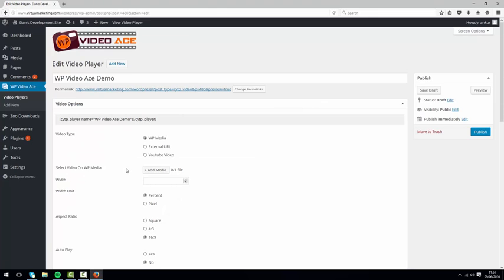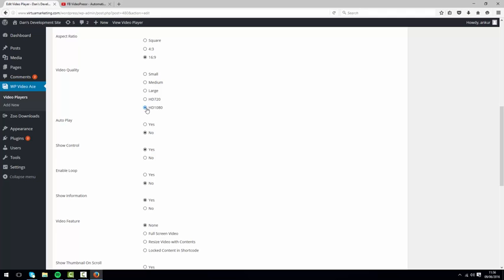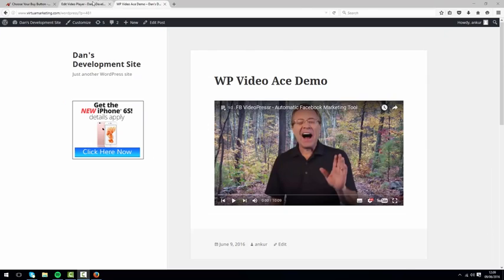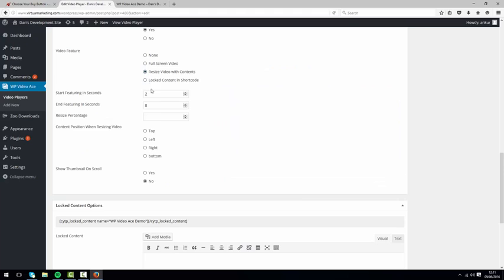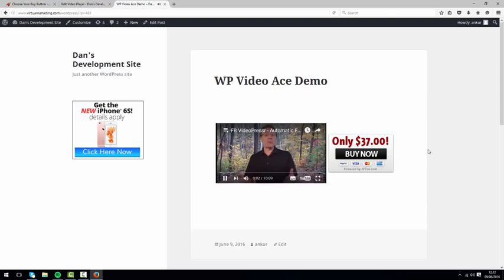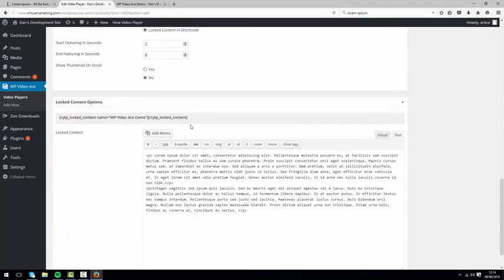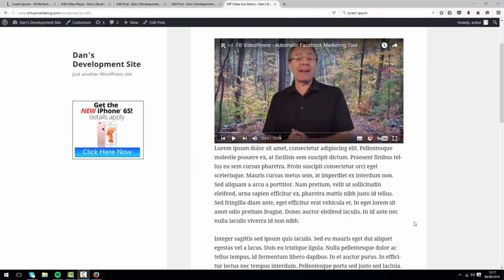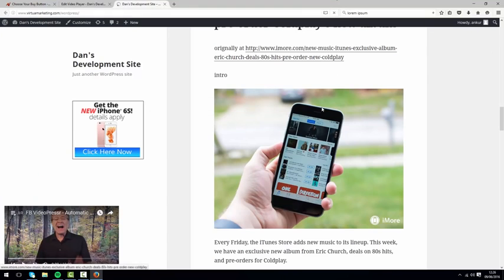WP Video AcE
WP Video Ace Review WP Video Ace

Have Your Video Players - Your Way. With Conversion-Boosting Engagement Triggers. Create Completely Customised Video Players In Less Than ? And Embed Them Anywhere On Your Sites ( AND MUCH MORE  CLICK ON THE LINK )

WP Video Ace Review
WP Video Ace Reviews
Get WP Video Ace
Download WP Video Ace

Recommended Products,